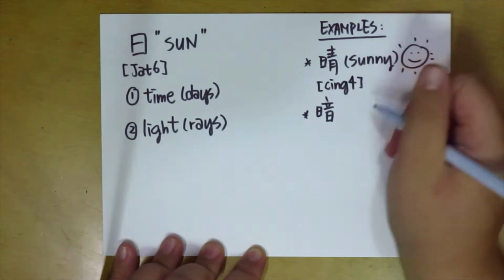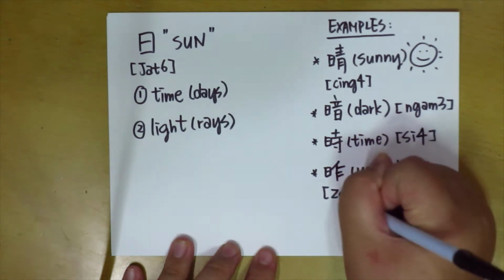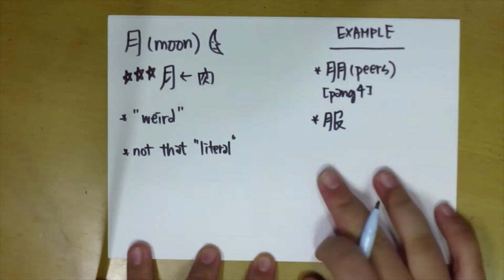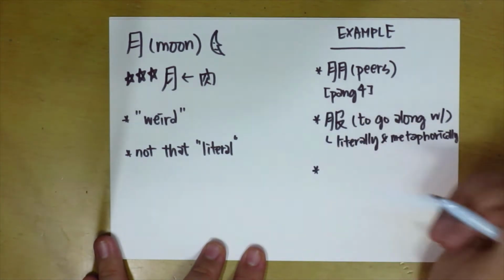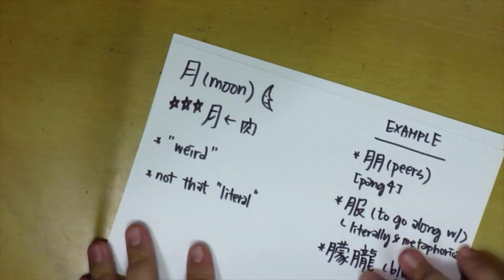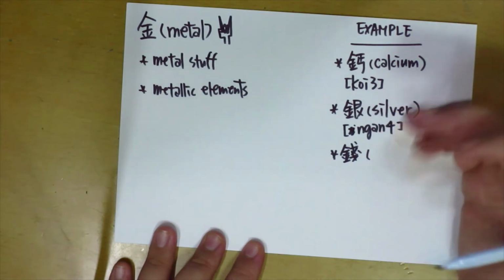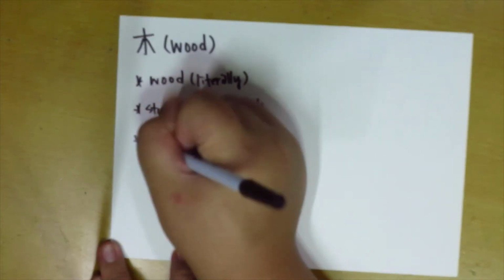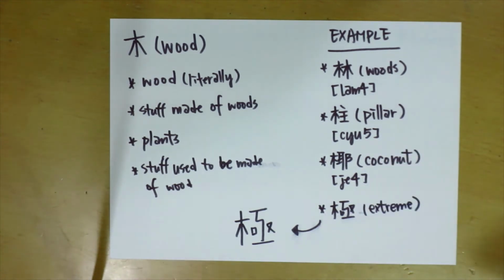HOW TO CANTONESE #59 : CHINESE RADICALS & THE LEFT-RIGHT STRUCTURE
So starting from this episode, we're officially learning some characters! Let's begin with the left-right structure, and 4 element-related radicals :-D